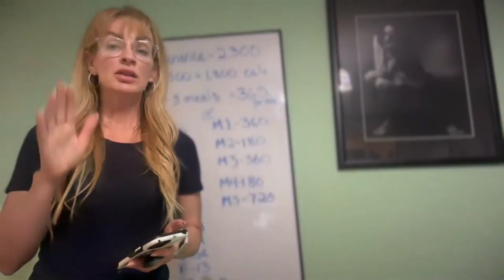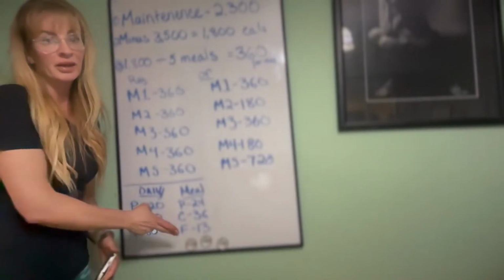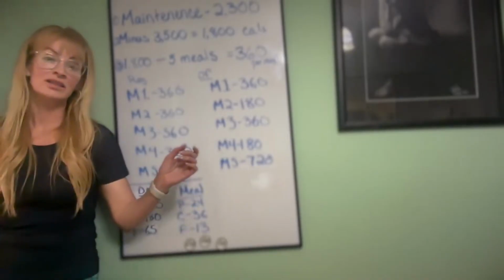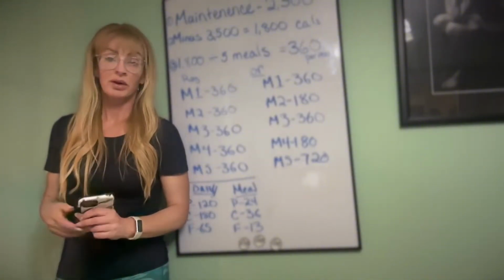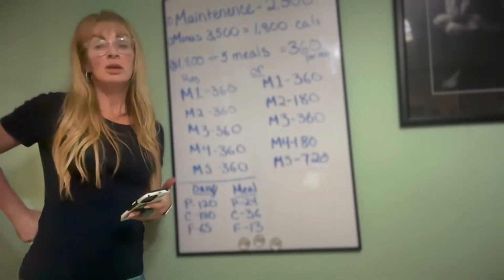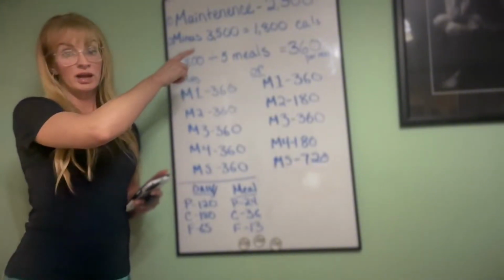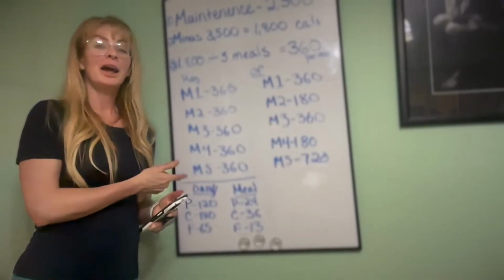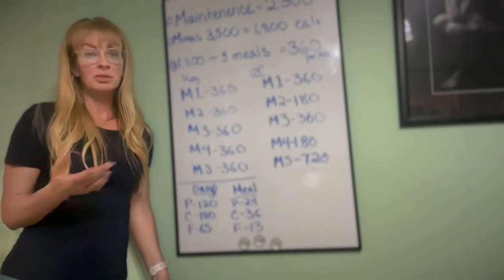The Simple Math Behind Simple Macro Planning Part 2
This video is part 2 in helping you figure out your macros for dieting and maintenance purposes.

I will walk you through one of the ways I figure out my daily macros for my coaching clients.  This is how we first get to maintenance calories and then build a deficit for a diet. Also some of my favorite professionals in the field that are a MUST follow are:

Learning to work with Macros is a lot easier than most think and can be the basis for a healthy approach to dieting with having flexibility.